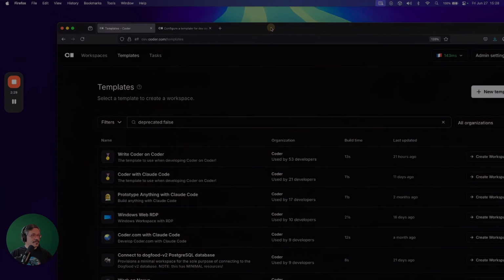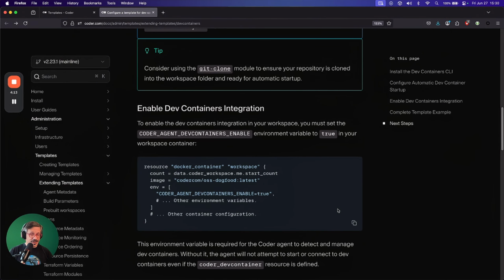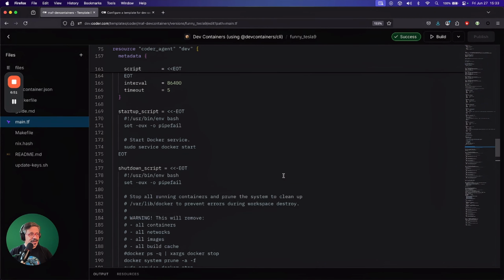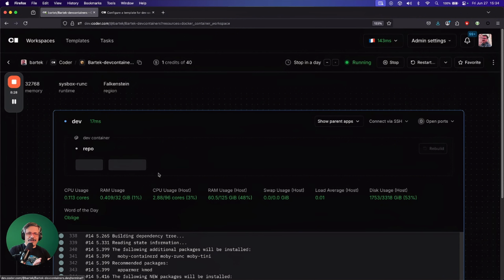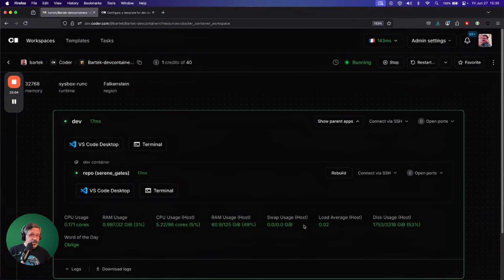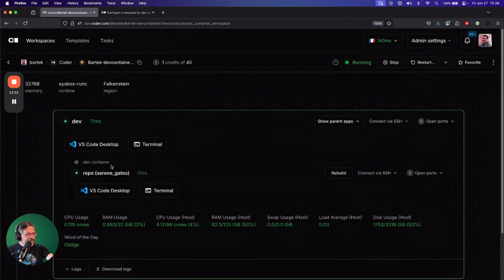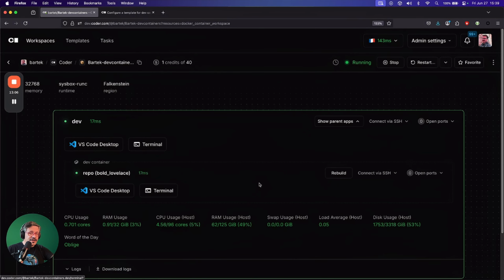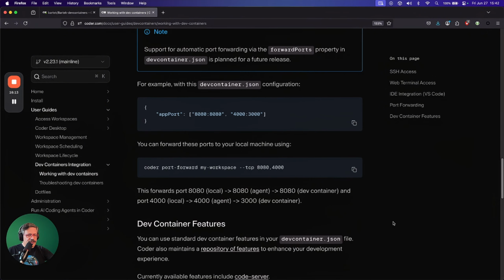Dev Containers Demo | First-class, fully integrated support for the complete spec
In this demo, Product Manager Bartek Gatz walks through our improved automation, detection and compatibility with Dev Containers.
- Automatically detect Dev Containers for quick rebuilds or reconnections in the UI
- Cached Dev Containers automatically start, reducing dev setup
- Setup-once-use-many-times configuration, with very simple to use Dev Container resource and a sample Template.